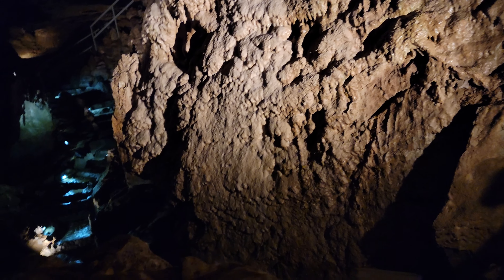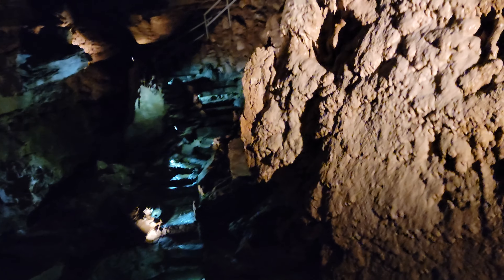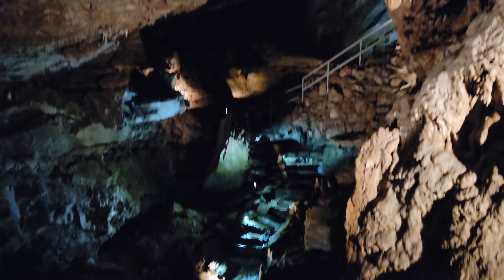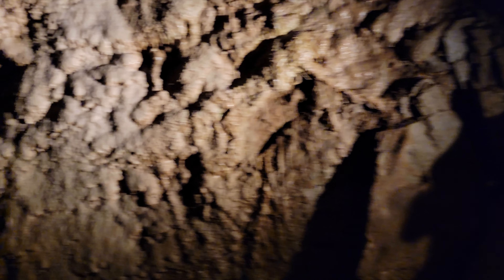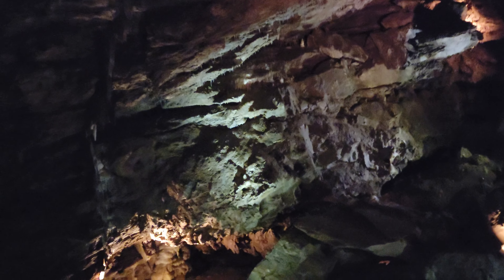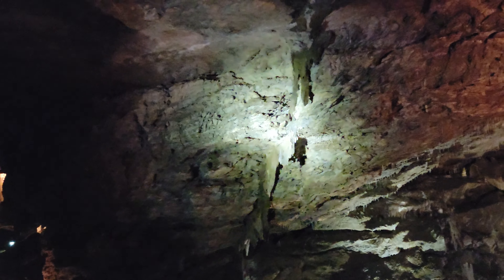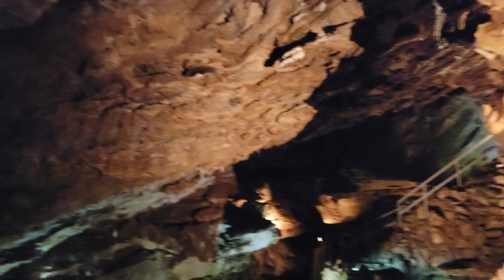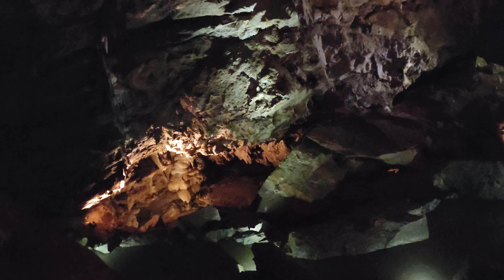OREGON CAVES TOUR AMAZING BEAUTY UNDERGROUND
We toured the amazing oregon caves in cave junction oregon.. truly an interesting place to see